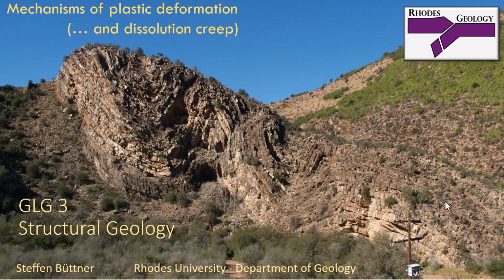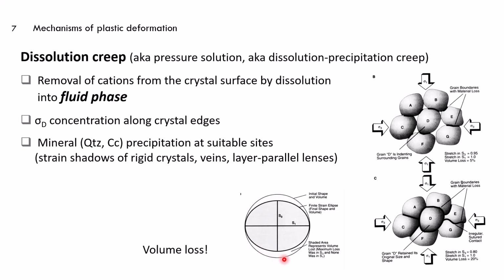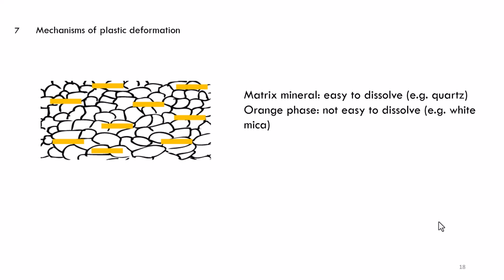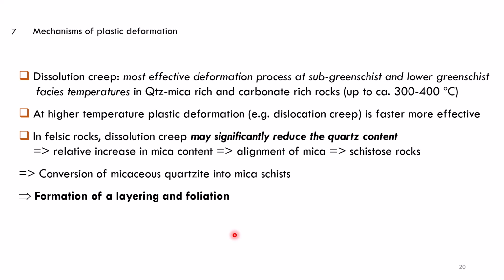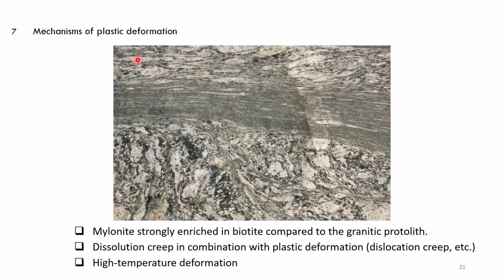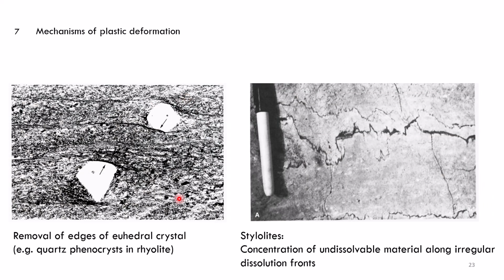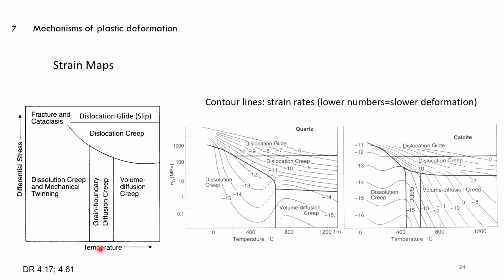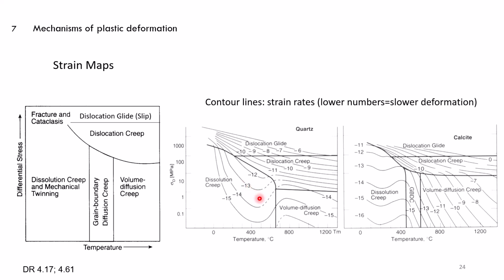Dissolution creep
This video explains how dissolution creep works and why it is importnant.